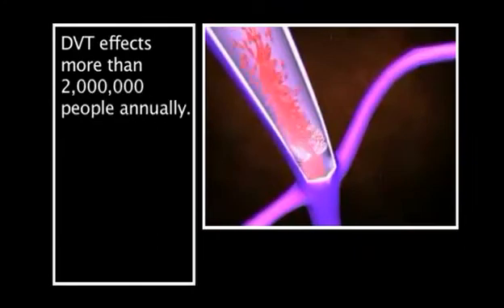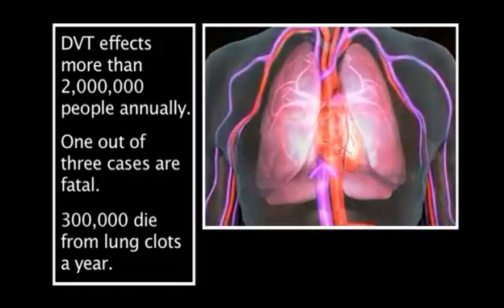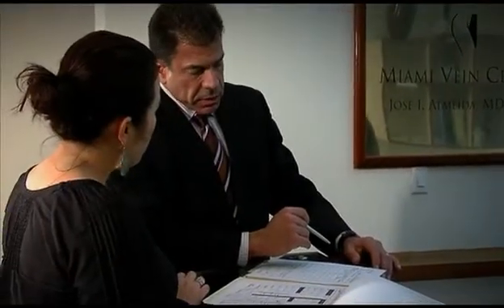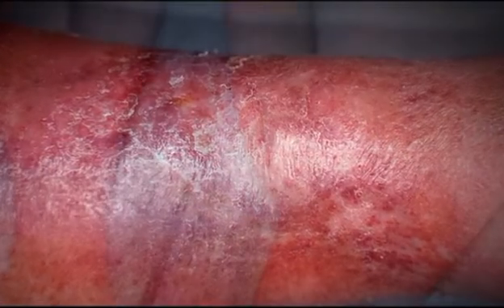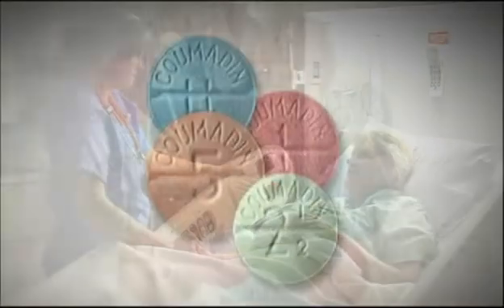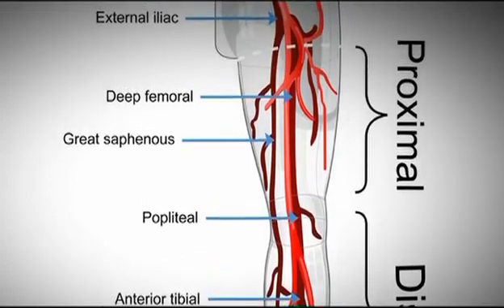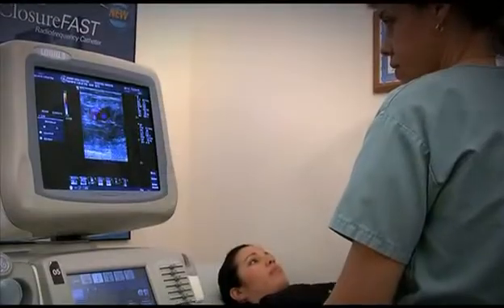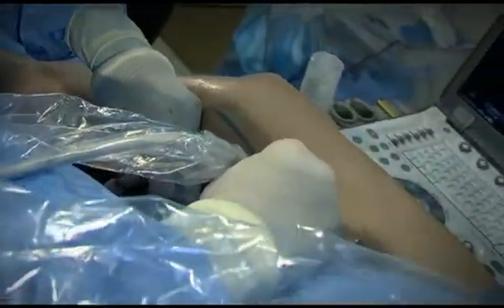Deep Vein Thrombosis at The Miami Vein Center with Dr. Jose Almeida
Learn about Deep Vein Thrombosis, how this condition occurs and the dangers associated with this disease.

Dr. Jose Almeida is a board certified surgeon and leading expert in vein disease.